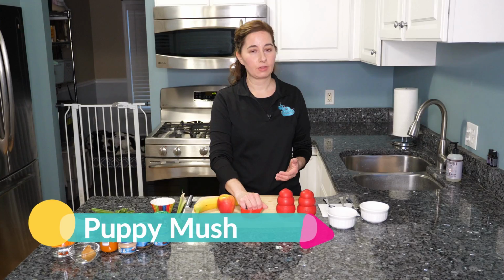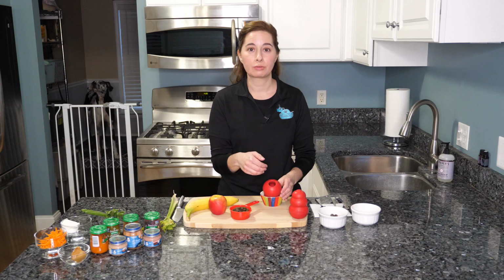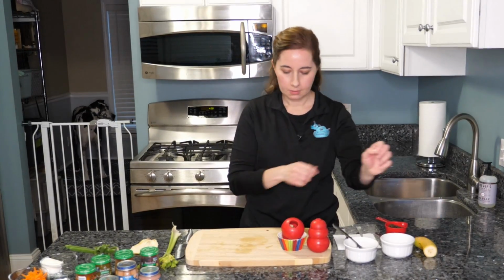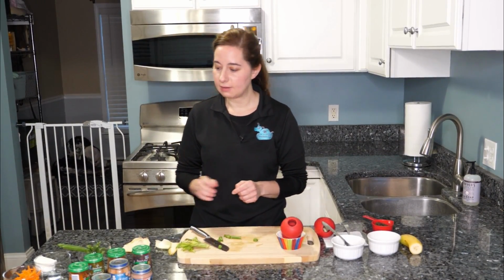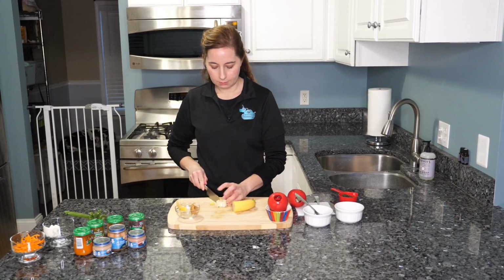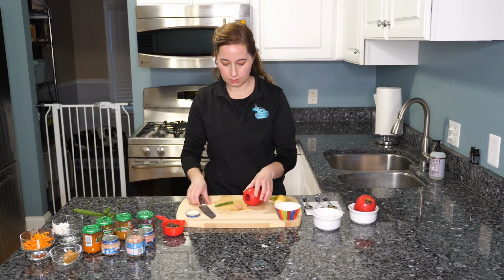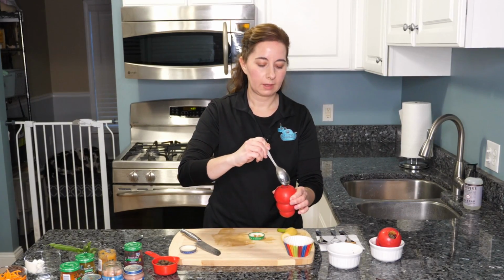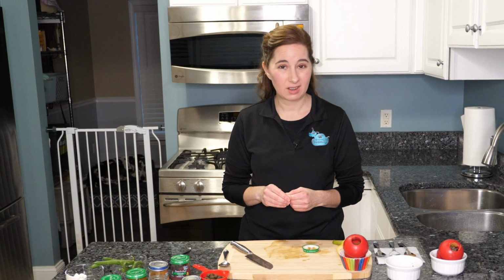Kong Filler Ideas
Kong Filler Ideas // Want great Kong recipes and Kong Stuffing ideas? In this video, I'll share my top Kong fillers and frozen kong recipes. Using a Kong with a dog that chews or a teething puppy can help soothe sore puppy gums.

[ FREE New Puppy Starter Kit - for new puppy owners ]

Don’t forget your Puppy Supplies:

**New Product Links Now Available**

Blog: The Best Way to Train A Puppy At Home

Join the Facebook Group For Puppy Owners:
(Be sure to fill out all three questions when requesting to join the group)